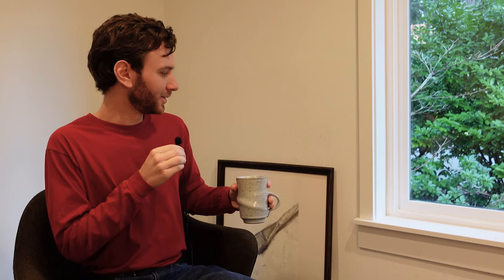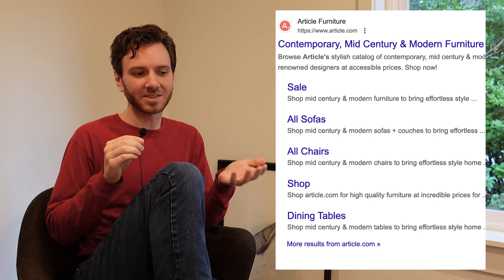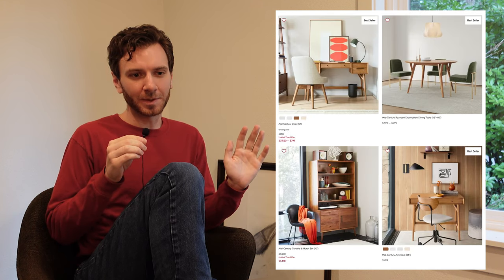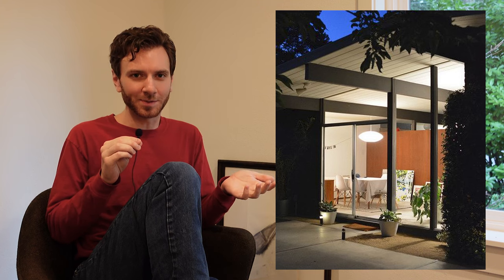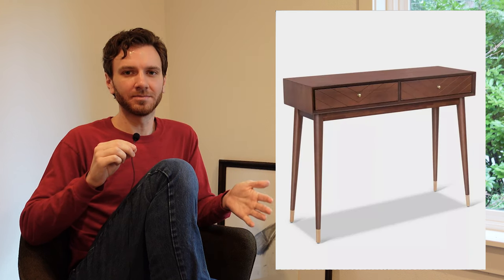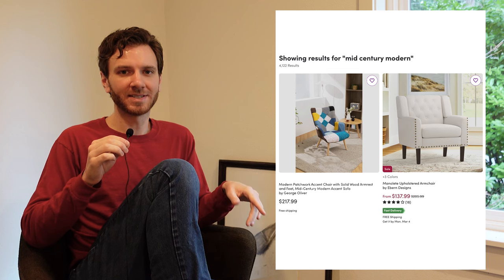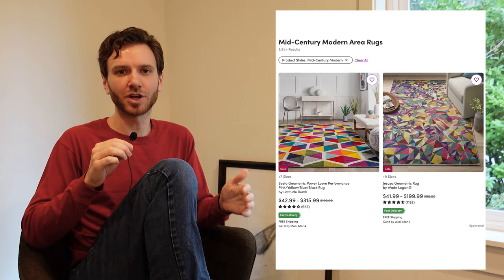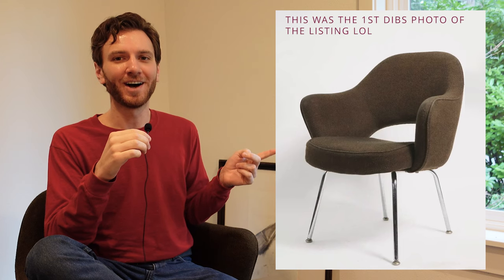let's chat about mid century modern design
Hi friends! Today I'm yapping all my thoughts about "mid century modern"

It's hard to go anywhere with an interior design project without running into these words somewhere. I see them used so often and really often used pretty incorrectly. So I wanted to share a little bit about the mid century modernist movement.

I always see people treating mcm like just another interior design aesthetic, so I want to give a really brief overview of the history of modernism and how it let to the mid century modern style we know today. I talk about the case study house project, the rise of modernism in the US in the 50s and 60s, and the difference between modernist principles and midcentury fashion/style. I also talk about the confused "mid century modern revival" that happened in the 2000 and 2010s, and how I think you should approach shopping for furniture if you like mid century modern style.

Let me know what you think so we can nerd out together !!

xx nd

0:00 intro
0:14 mid century modern design
1:06 what is modernism
2:02 a brief history
3:42 mid century modernism
4:55 mcm revival
8:38 how to incorporate mcm design
10:46 fin